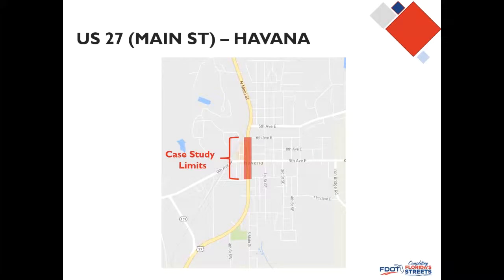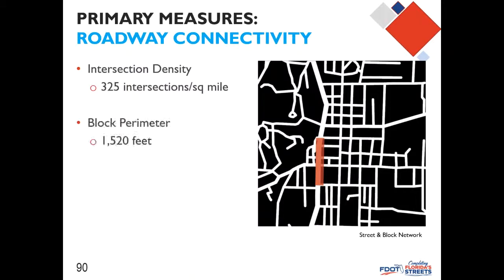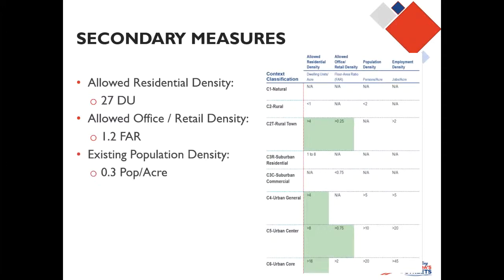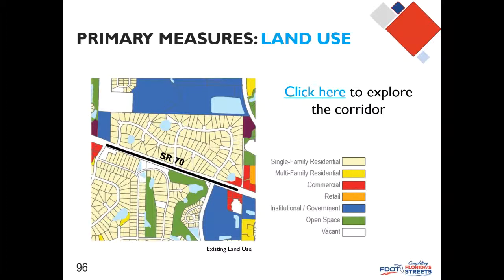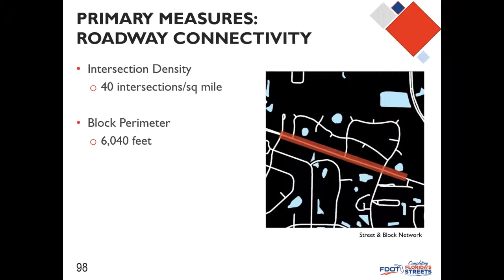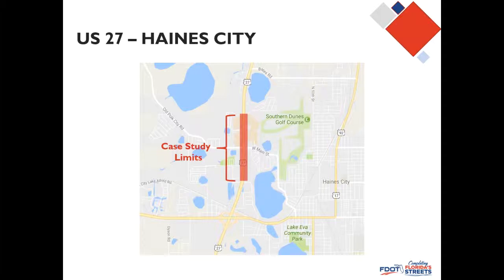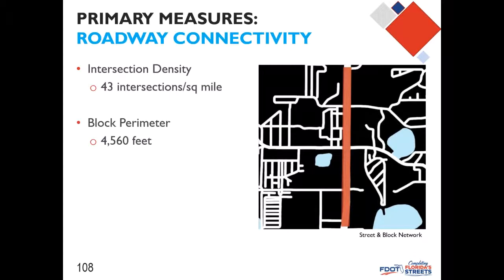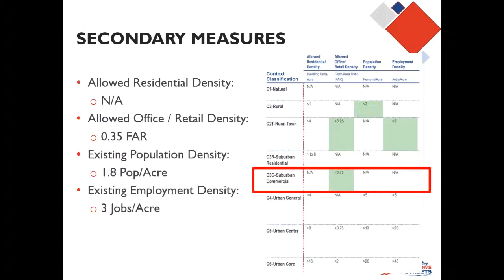Complete Streets - Context Classification Part 4b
Case Studies for Context Classification C2T, C3R, and C3C